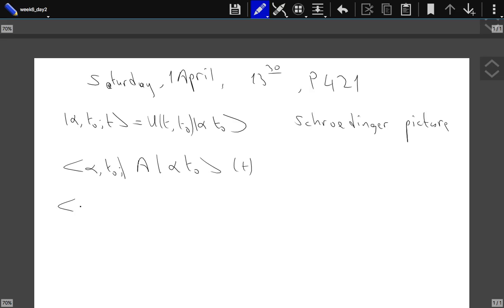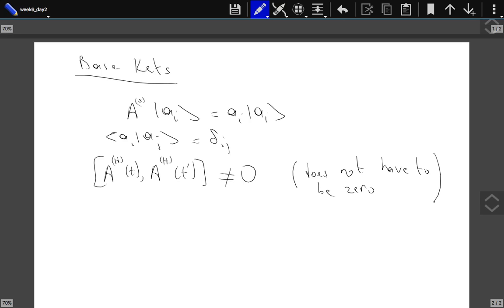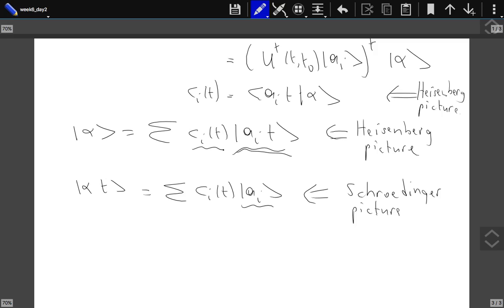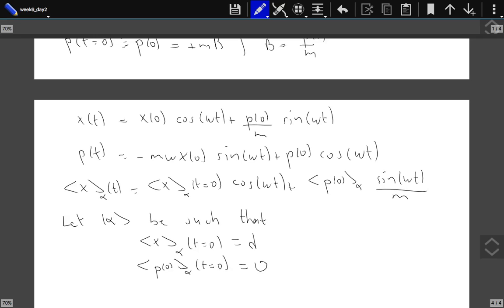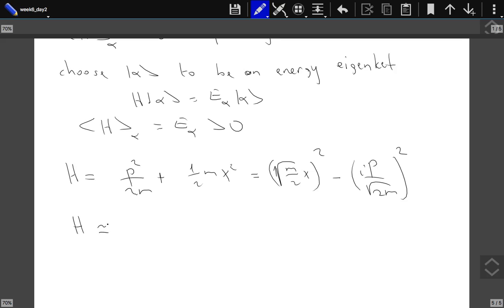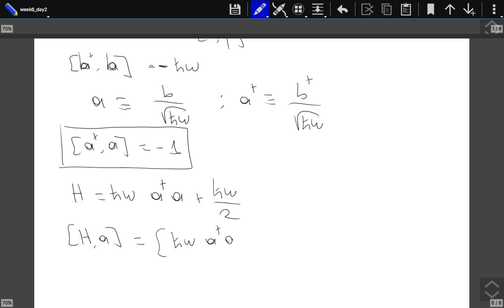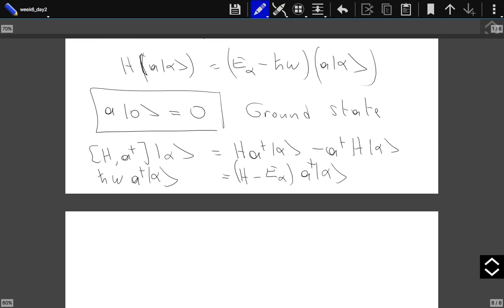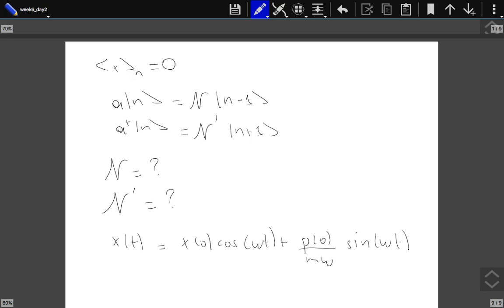20162 Phys507 Week6 Day2 Hour1